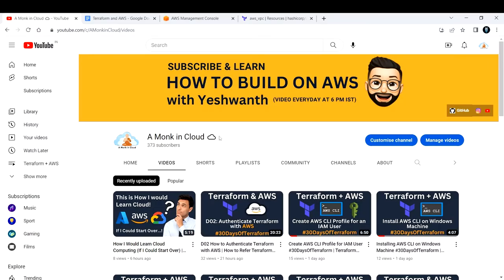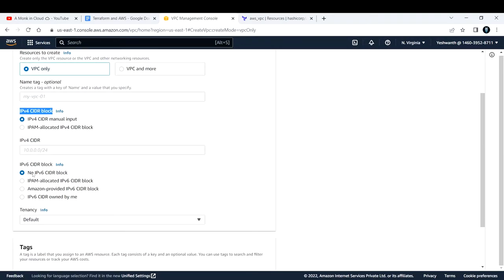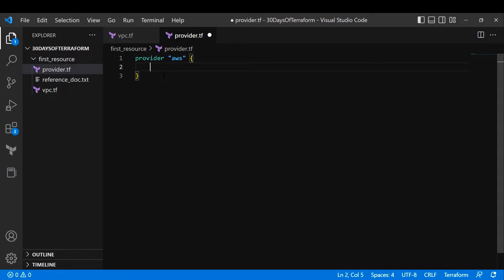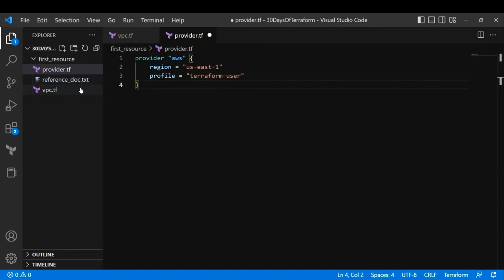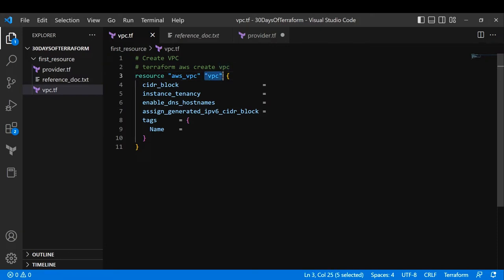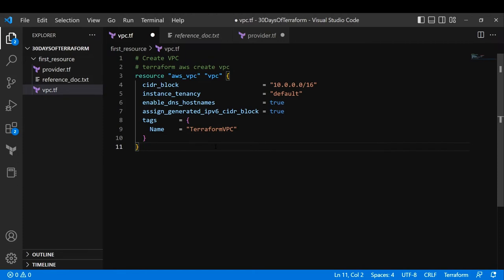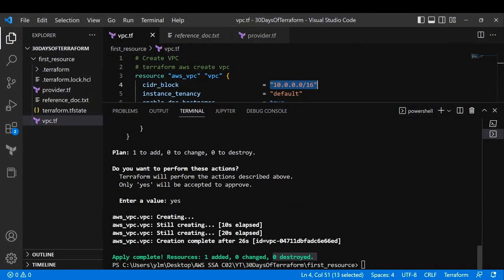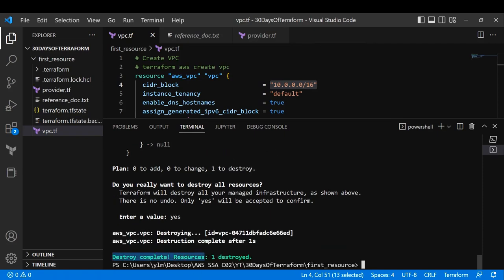D03 Creating AWS VPC Using Terraform | Create Infrastructure using Terraform Demo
Hi Learner,
This is the video on How to Create AWS VPC Using Terraform

Regards,
A Monk in Cloud